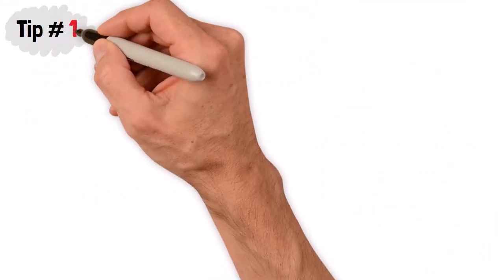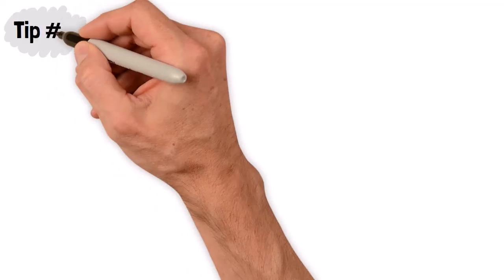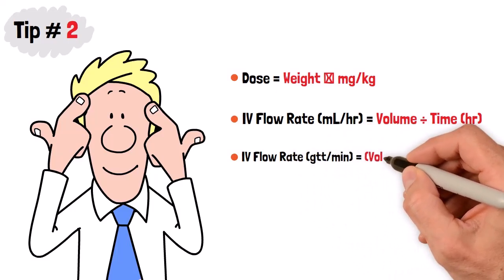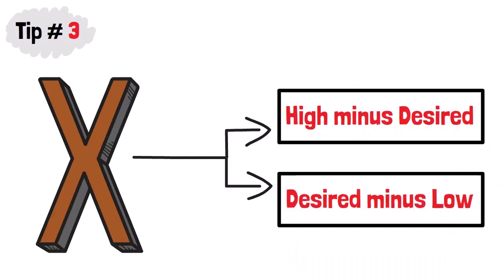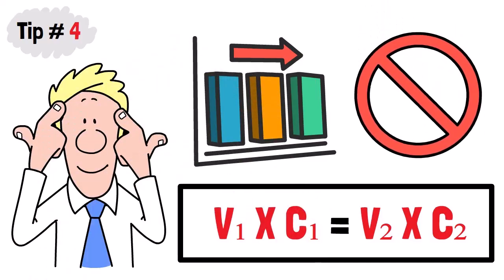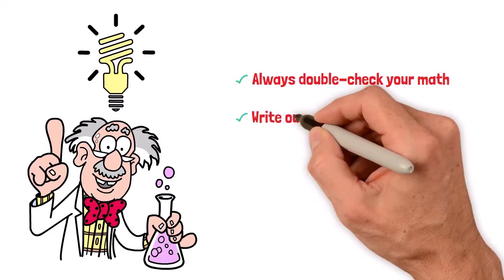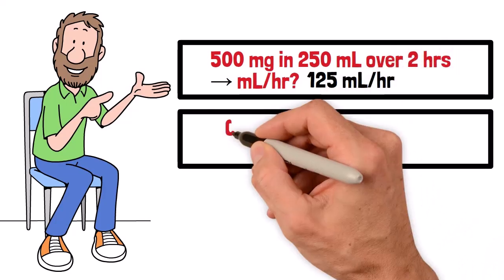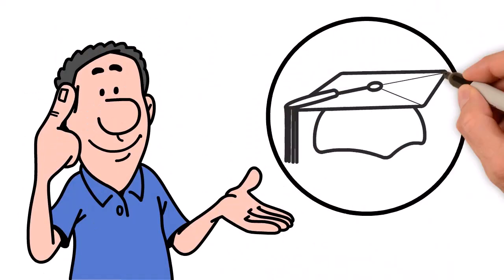Pharmacy Math Hacks | Tips & Tricks to Pass the PTCB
Get pharmacy math hacks that save you time and help you avoid mistakes on the PTCB exam. Perfect for test day and real pharmacy practice.

📌 Topics covered:
Fast calculation shortcuts
Common test pitfalls
Confidence-boosting tips